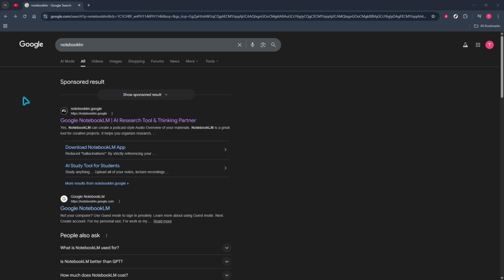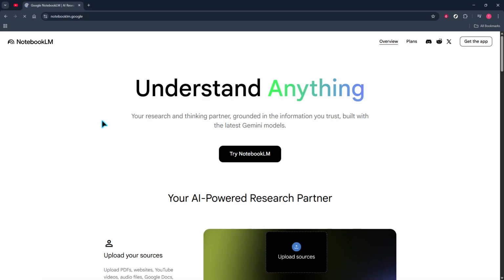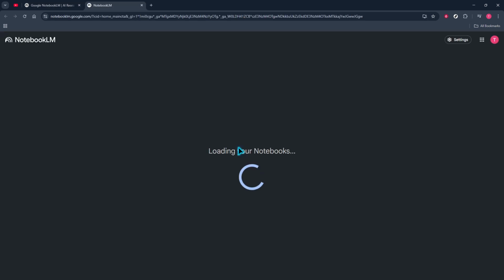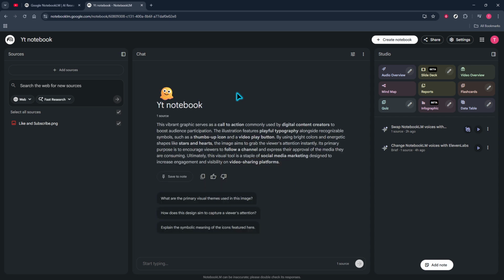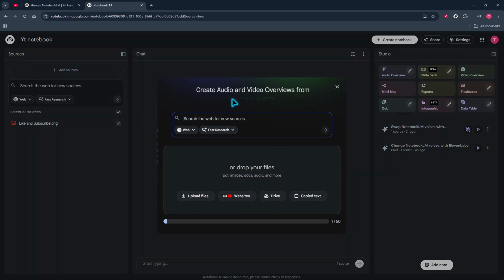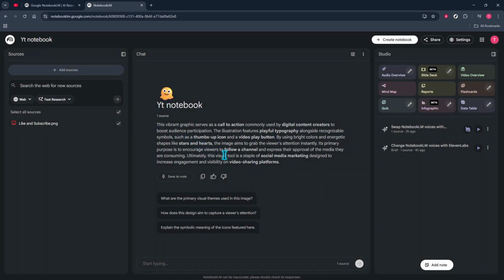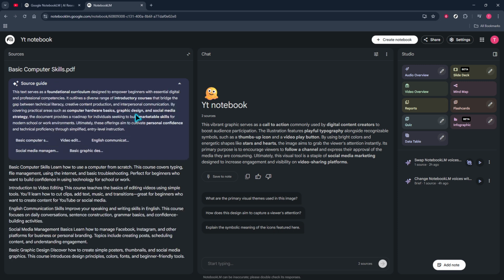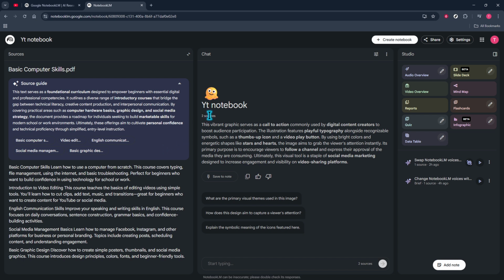How To Add A Pdf To NotebookLM [2026 Guide]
How To Add A Pdf To NotebookLM

In today's video, we cover NotebookLM, upload PDF to AI, NotebookLM tutorial 2026, Google Drive PDF sync, AI research tool, Google Labs 2026, PDF summarizer AI, NotebookLM for students, Gemini 3.1 Pro, source grounding AI, interactive PDF viewer, study with PDFs AI, automated citations, NotebookLM file limits, engineering document analysis